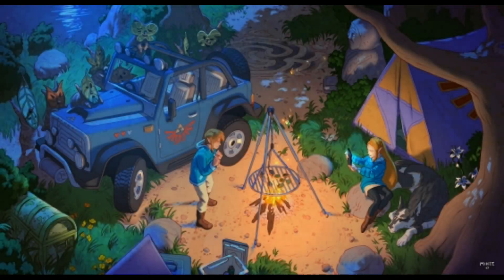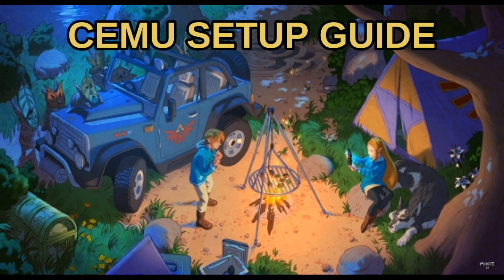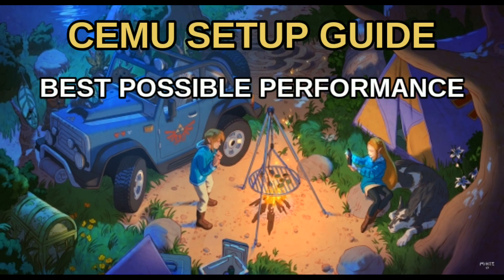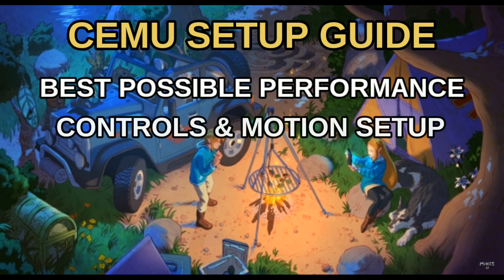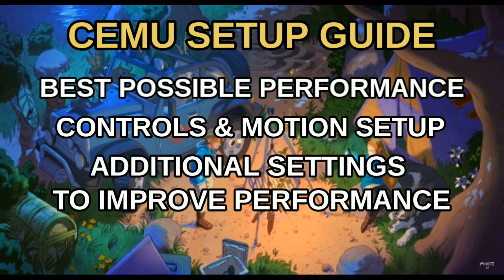Cemu 1.20.0 | Full Setup and Optimization Guide For Max Performance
Today, I will show you my Cemu 1.20.0 full setup and optimization guide for max performance. So you can enjoy your wiiu games on your PC.

Sorry for not adding the voice in the video (noisy background)

:::::::::::::::::Important Notes::::::::::::::::
1. Anti-aliasing should be enabled for all games as it doesn't affect the performance.
2. Quantum Thread Rate should be 100,000 not 10,000(editing mistake in my video. Sorry for that)
3. Don't forget to turn triple buffering on in GPU settings else you'll get uneven frames.

TimeStamps :
00:00 Intro
00:30 Installation
02:22 Updating games and DLCs
02:45 Cemu Settings
03:35 Installing and Using Graphic packs
03:58 Best Breath Of the wild settings
04:55 Controls Setup
05:29 Motion Controls Setup
08:00 Additional Settings

My laptop 4GB RAM varient

My laptop 8GB RAM varient Rs.31,990

Crucial 8GB DDR4 2400Mhz RAM
Rs.2,428

Western Digital WD Blue 250 GB M.2 SSD
Rs.3,780

Kingston 8GB 2400Mhz DDR4 RAM
Rs.3,399